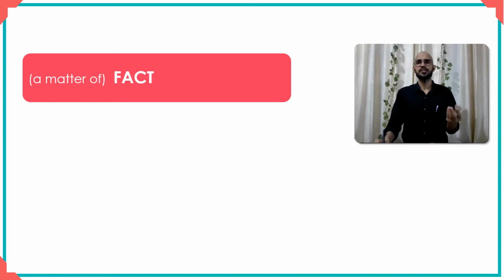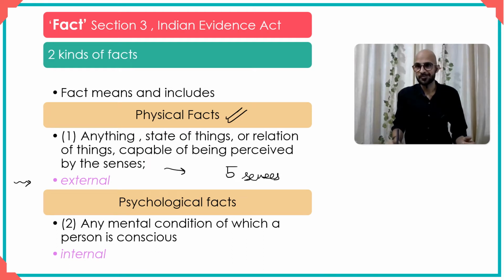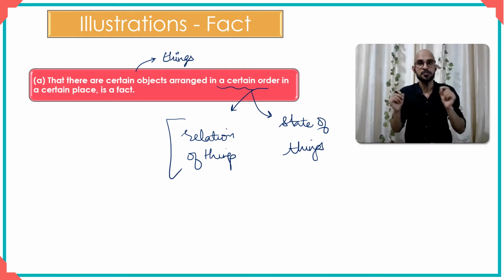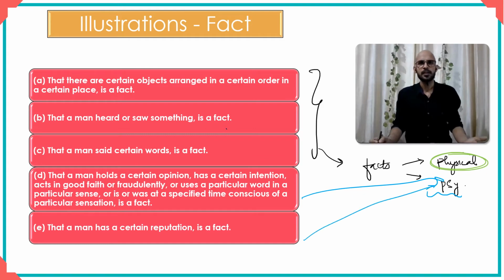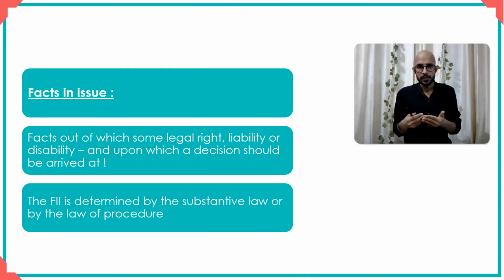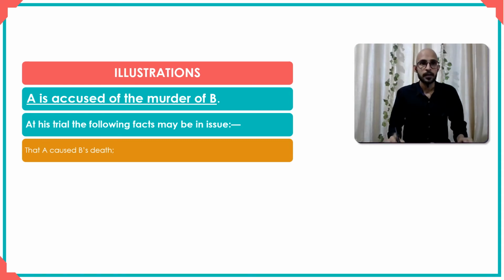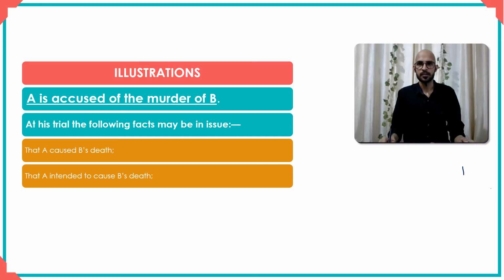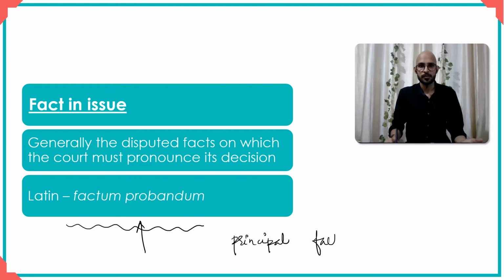What is a Fact? | What is a Fact-in-issue ? | Lesson 9 of 50 | Indian Evidence Act